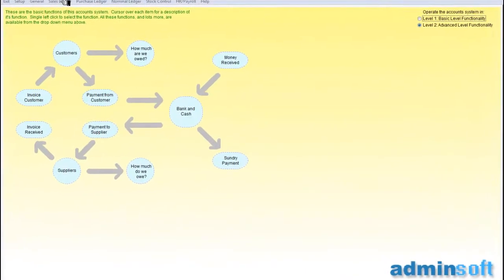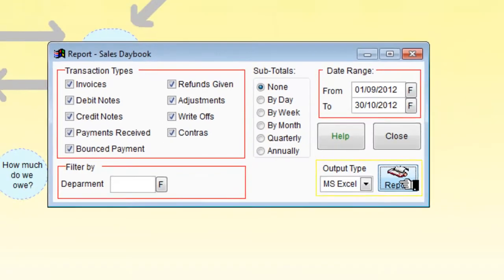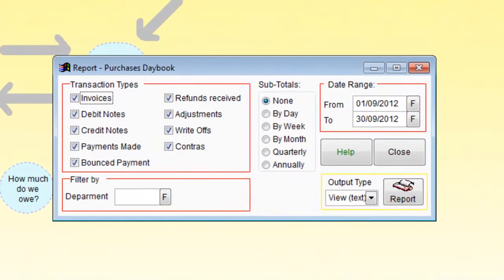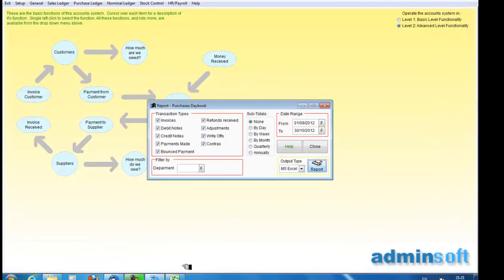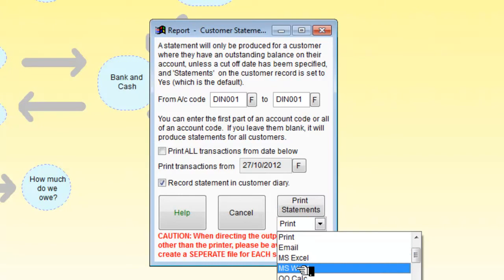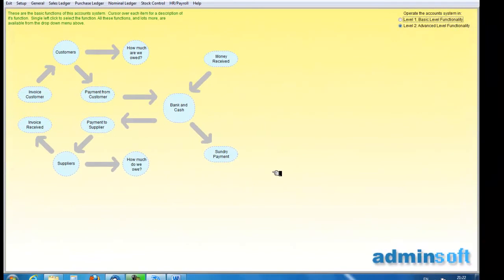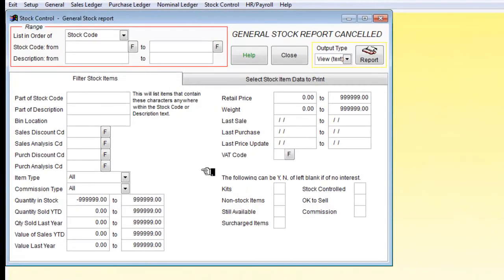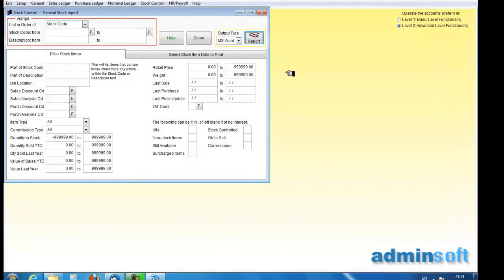Free Account Software Lesson 4 by David Hopcroft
Adminsoft Accounts Exporting reports to Excel and Word